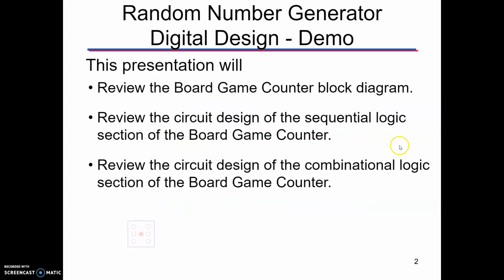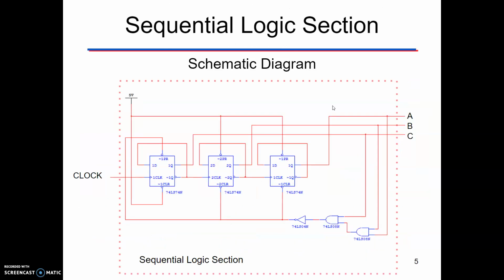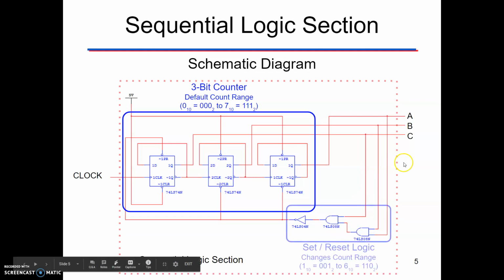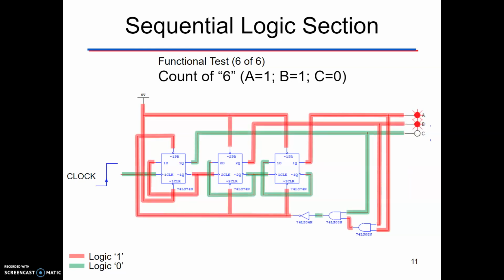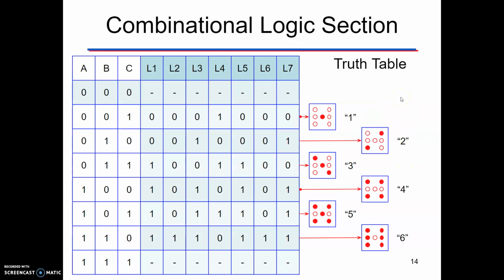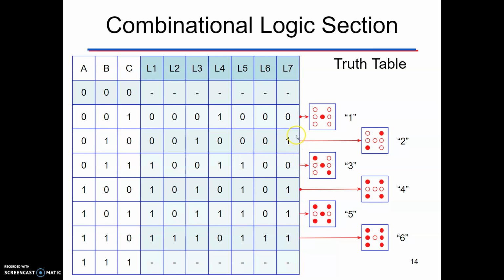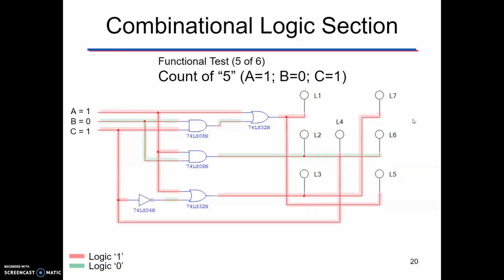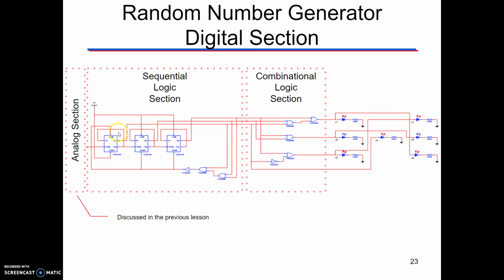2 2 7 DE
Presentation of the 2.2.7 Understanding Digital Signals Random Number Generator